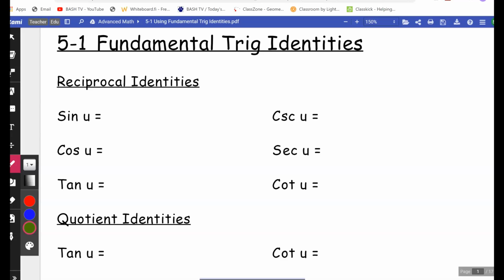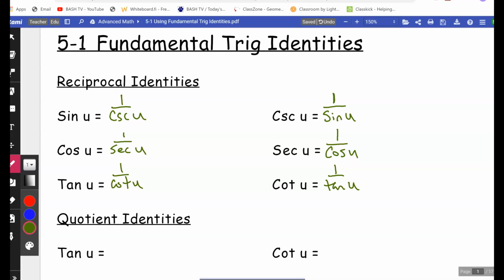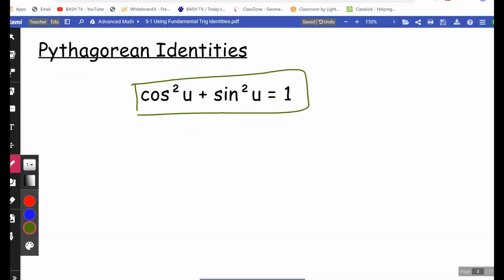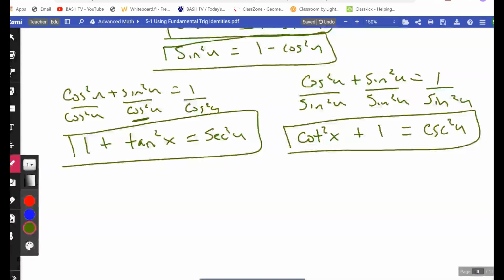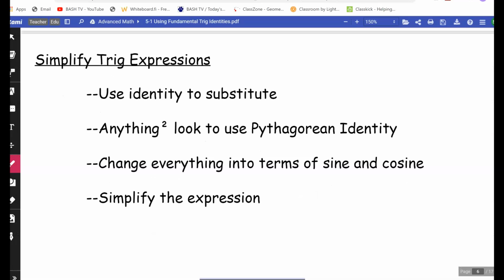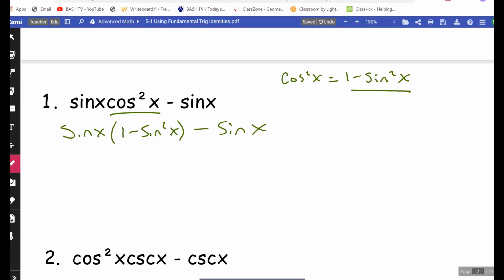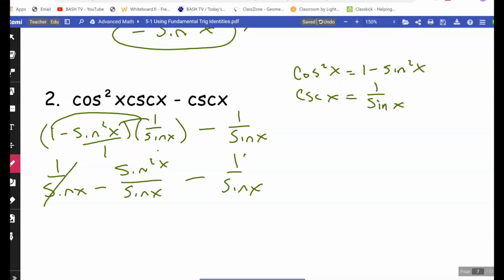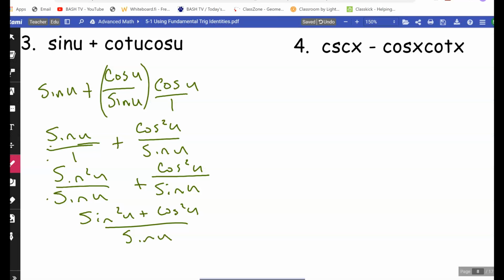5-1 Trig Identities